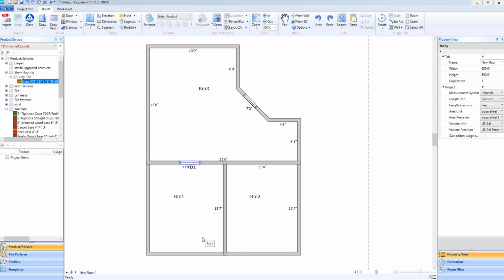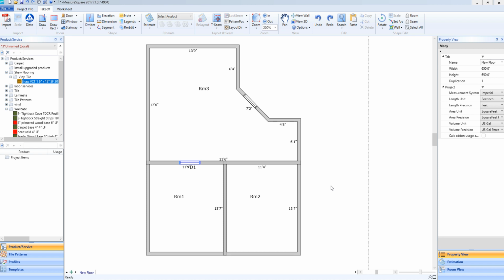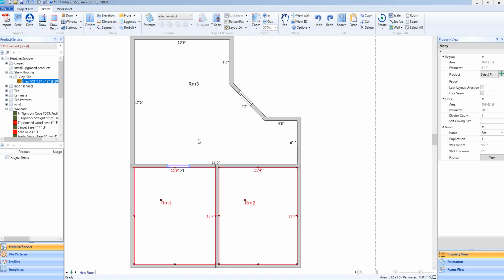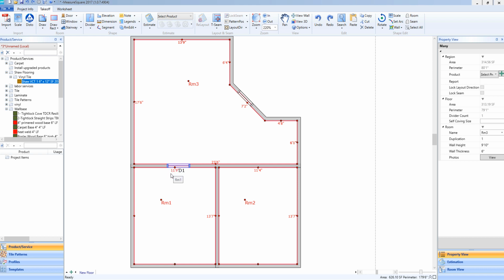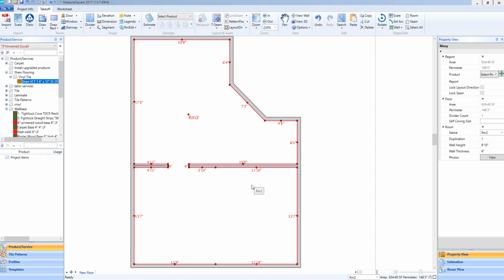Merge Rooms - Measure Square 8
In this video we will cover how to merge seperate rooms into one in Measure Square 8.  (Best Viewed in 1080p)